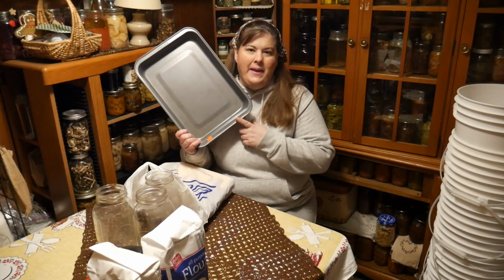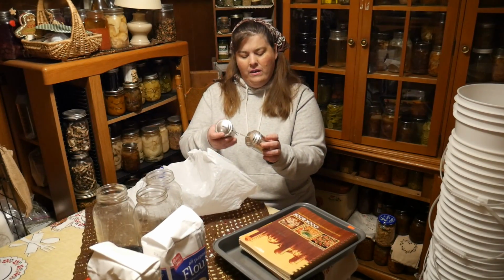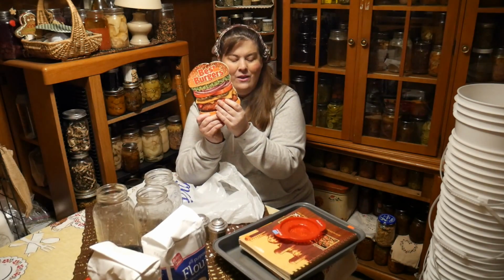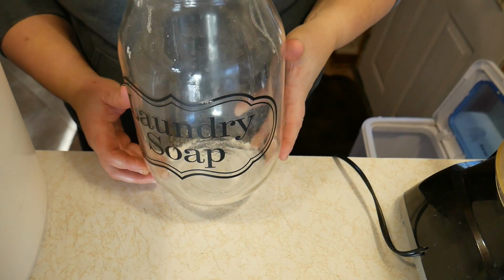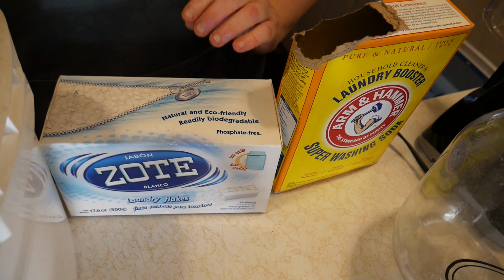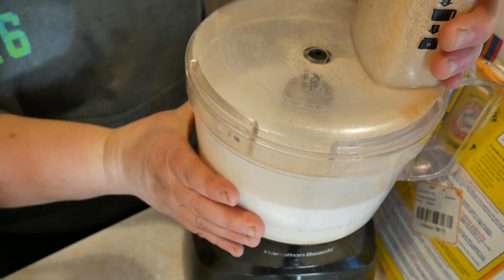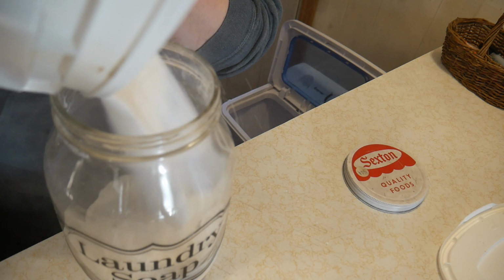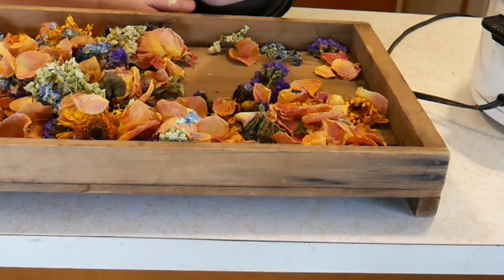Shopping Day and Frugal DIY Laundry Soap